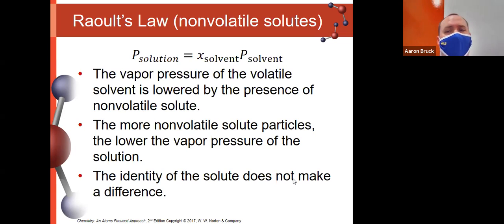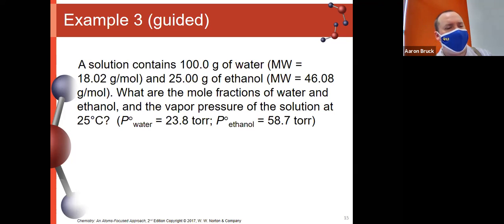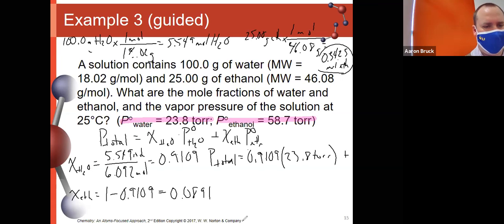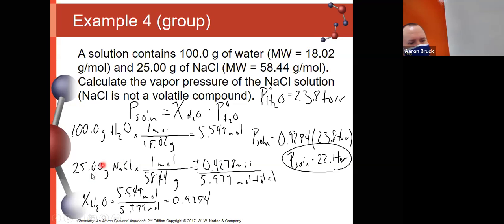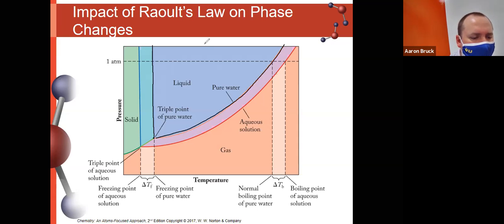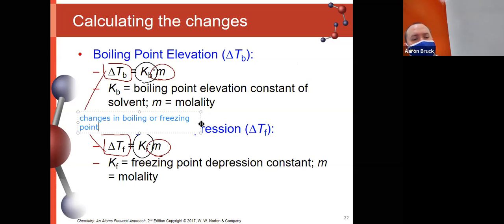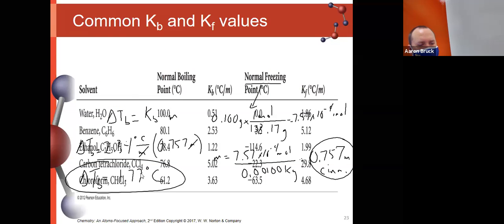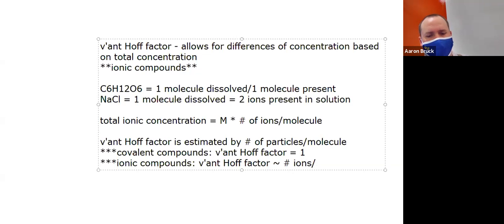Lecture 11-13-20: Colligative Properties, day 2: Raoult's Law, changes in Freezing and Boiling point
In this lecture, we continue our investigation of colligative properties, concluding our discussion of vapor pressure lowering with Raoult's Law, then diving into an application of Raoult's Law by looking at how it impacts the freezing and boiling points of solutions.